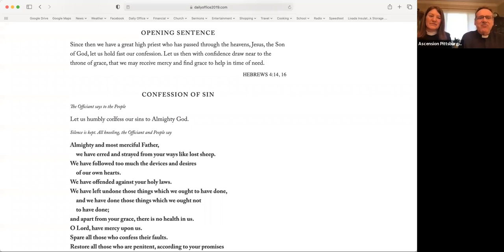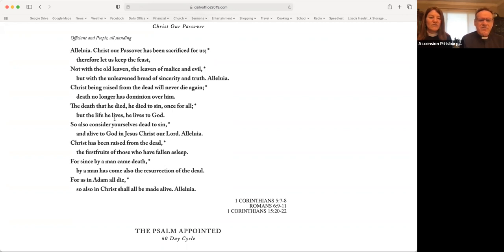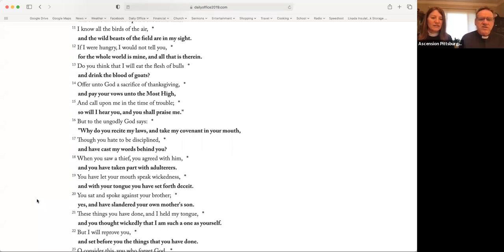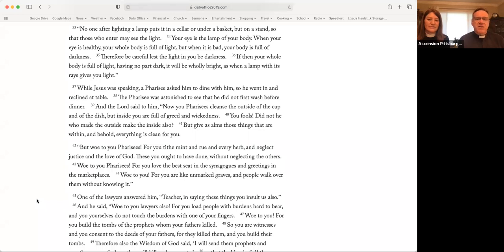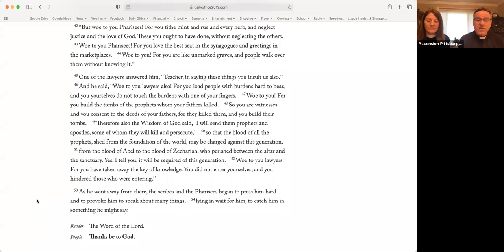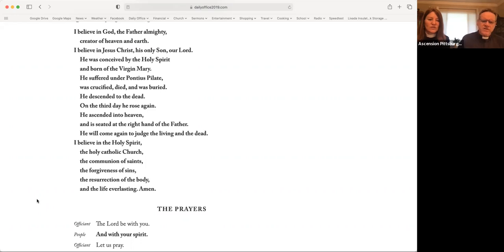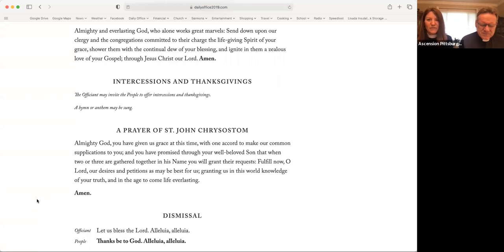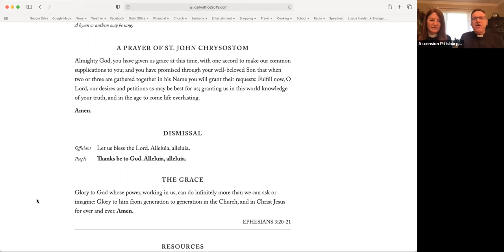Morning Prayer: Friday, May 21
With Jonathan and Andrea Millard